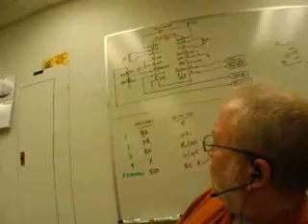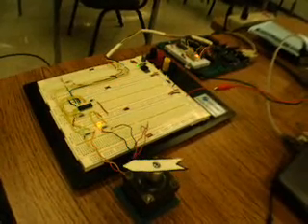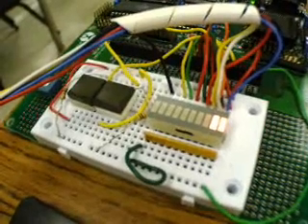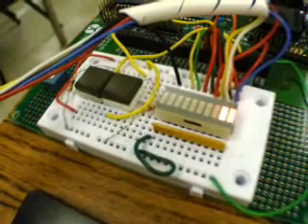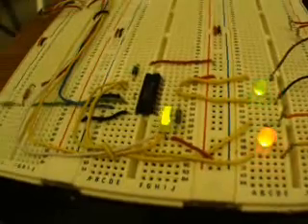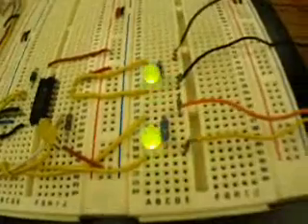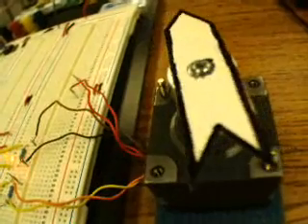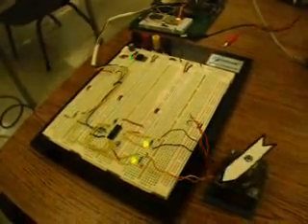Stepper Motor Controller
Using a 68HC11 and an MC3479 to control a bipolar stepper motor